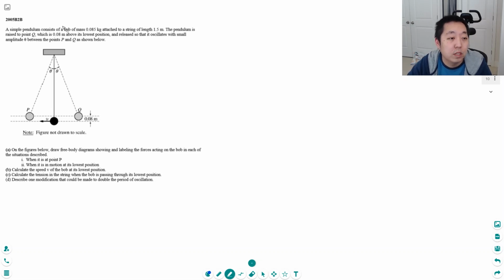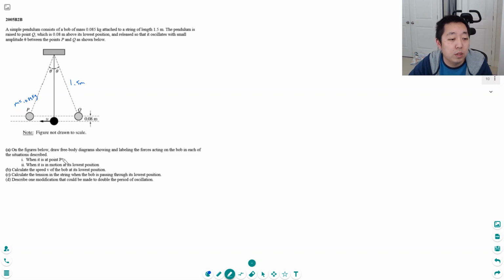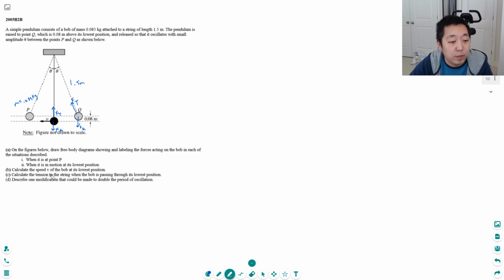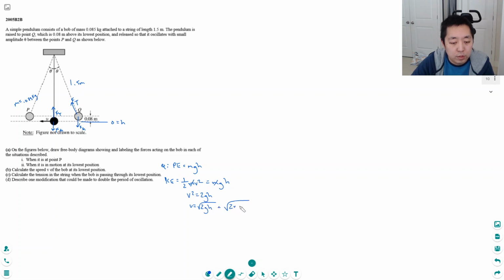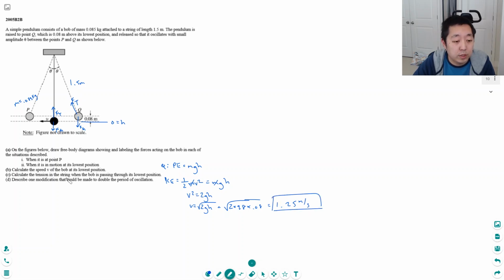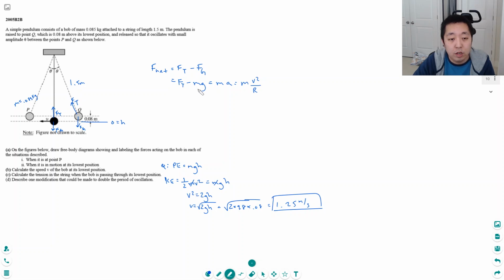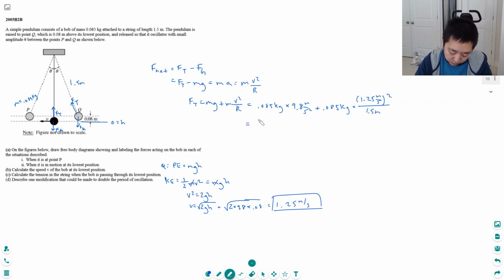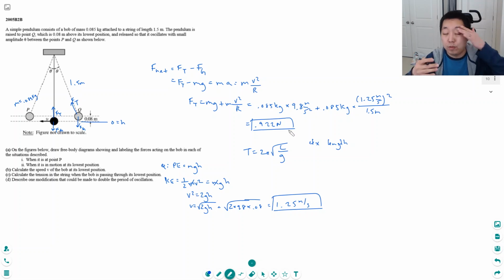AP Physics 1 Harmonic Motion Free Response 6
Walkthrough of the AP Physics 1 Harmonic Motion FRQ #6